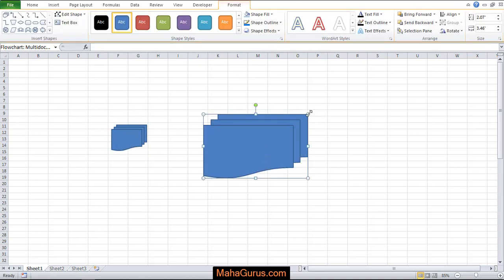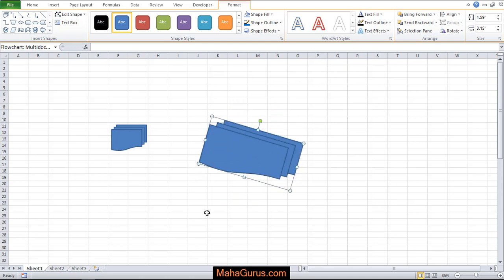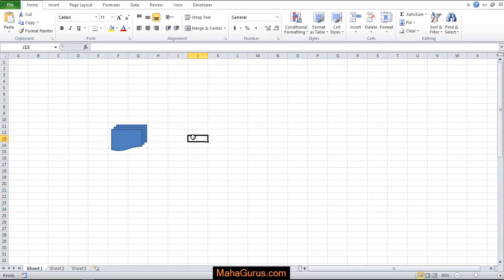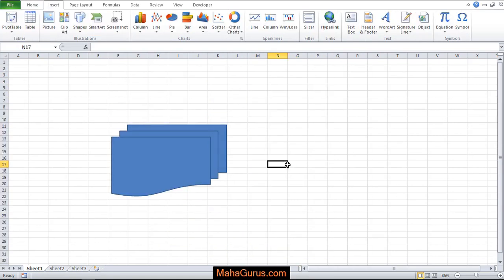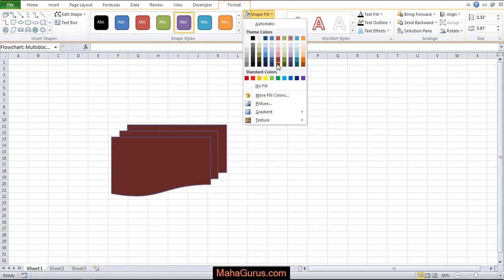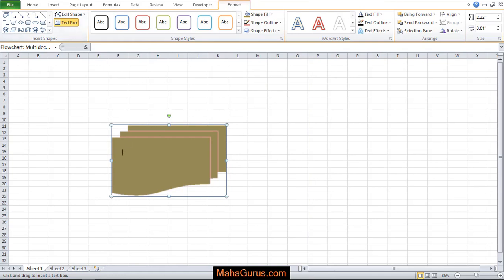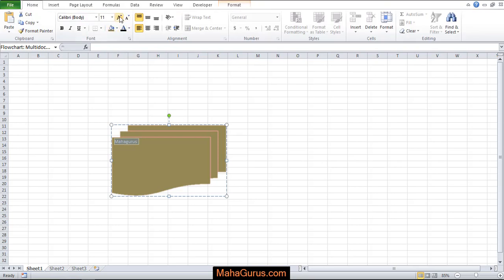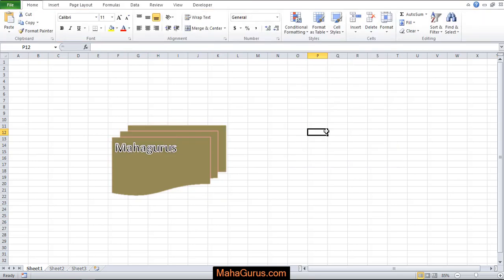How to Insert Flowcharts in Excel- Flowcharts in Excel Tutorial